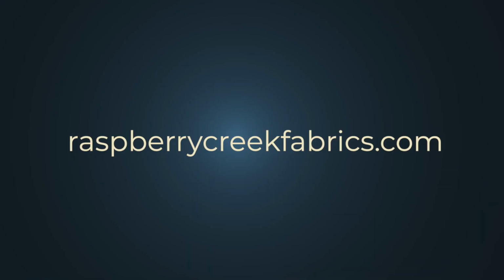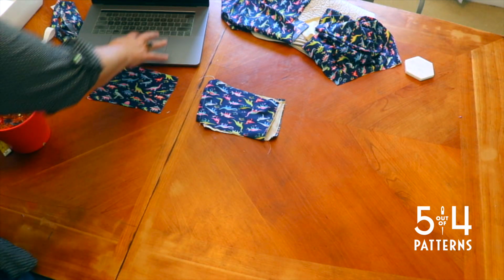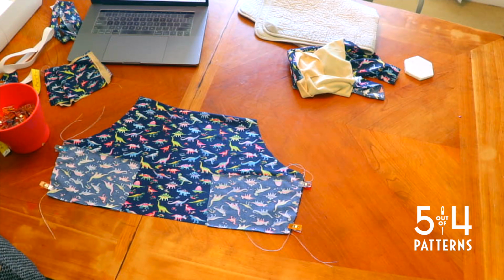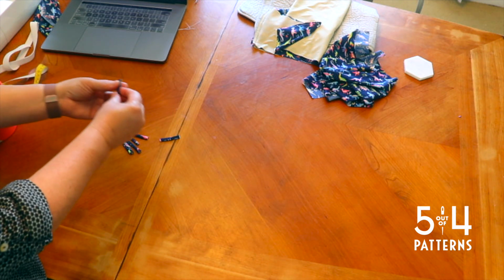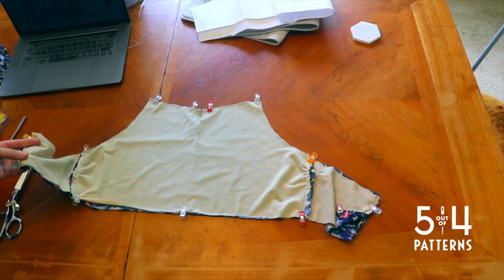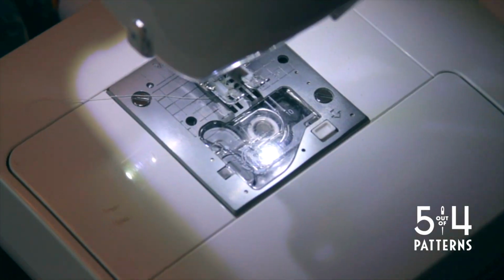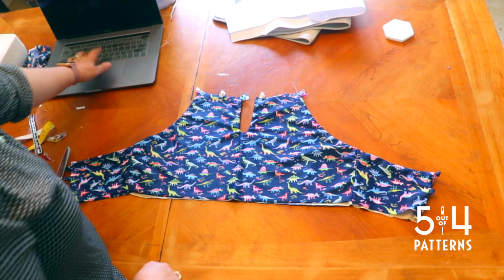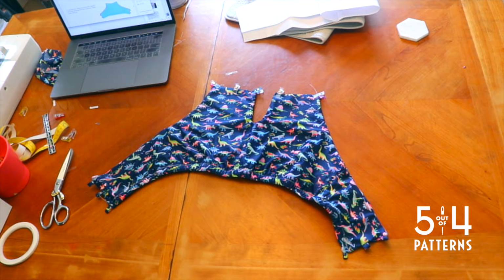Key West Sew Along Day Two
Welcome to Day Two of the Key West Sew Along!

Pattern info:
The Key West Bikini, Tank, and Dress includes:

Directions for a bikini, tank, tankini, knee-length dress, and maxi dress with built-in bra
High, gathered neckline with optional keyhole cutout,
Regular and FBA Bra and Bodice included, which means this can accommodate cups A-F,
Maternity Bodice ideal for the second and third trimester (first trimester is fine in regular bodice),
Directions for removable swim cups
Options for 2 or 3 loops on the back cut out.
Hem of tank can be hemmed or have a band,
Based on our women’s size chart XXS-5XL, and
Enough room through the abdomen to enjoy all the food and drink you want without feeling like a sausage.  Yeah, I said that out loud.  This tankini is not a tight fit through the abdomen, so if you’re using it for swim, I suggest the hem band.